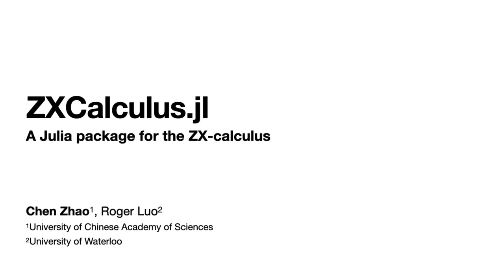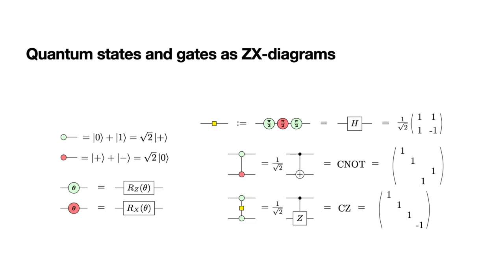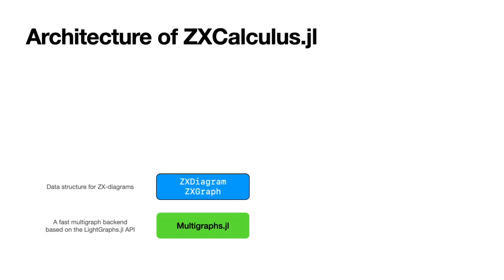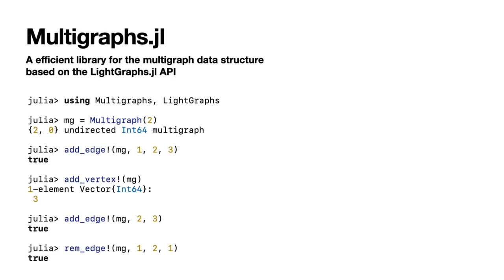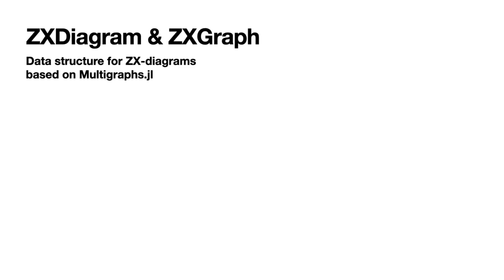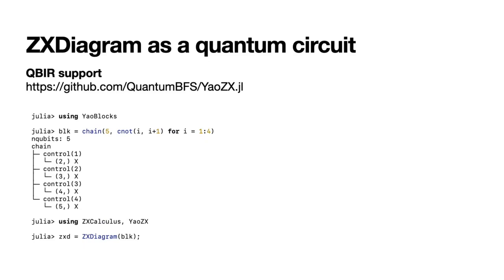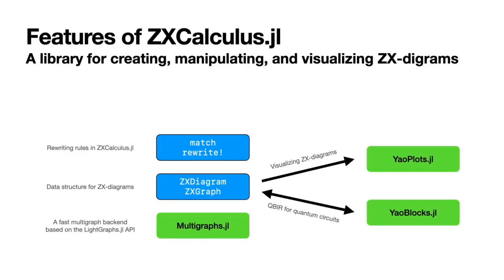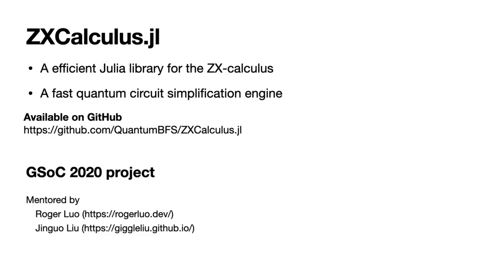ZXCalculus.jl- A Julia package for the ZX-calculus - Chen Zhao - JuliaCon2021